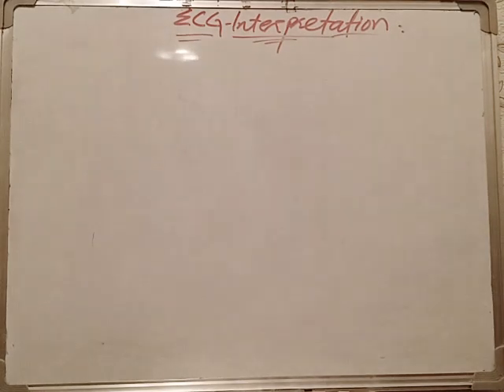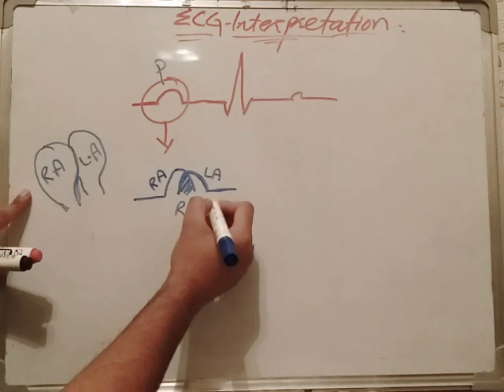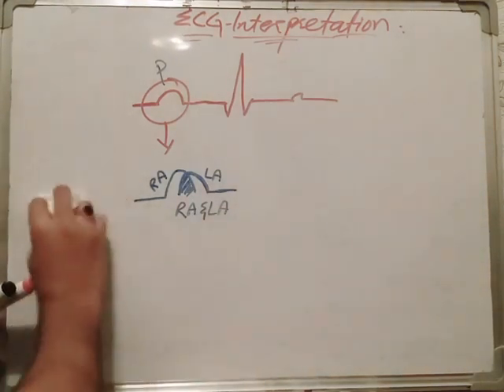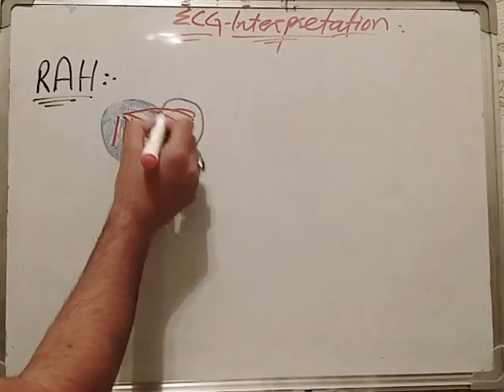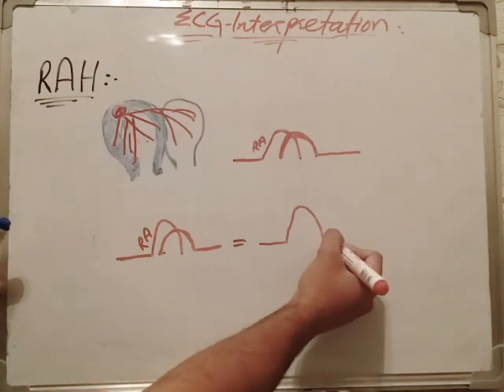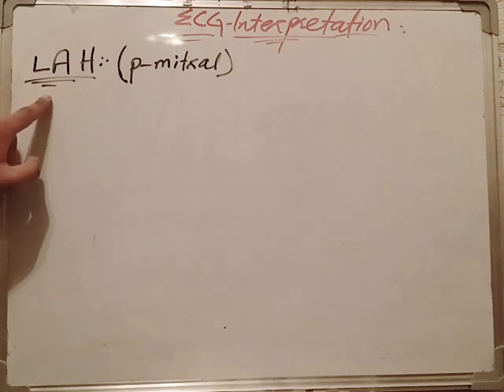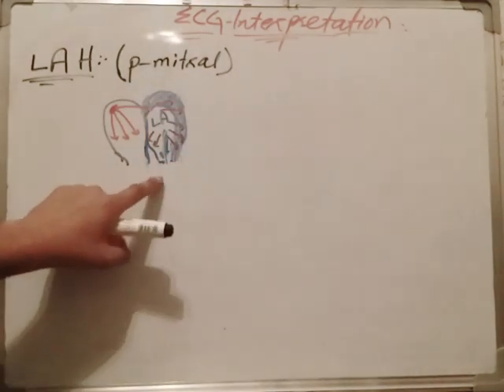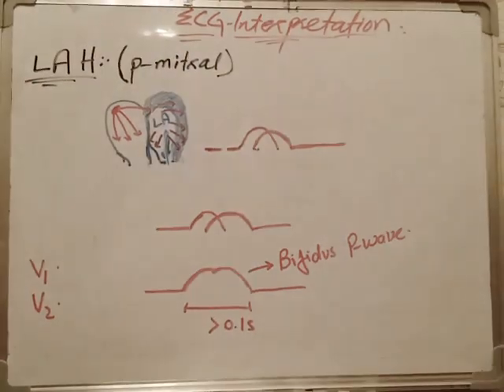ECG |R&L Atrial hypertrophy|ISM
This video about complete description of ECG presentation of both right and left atrial hypertrophy|